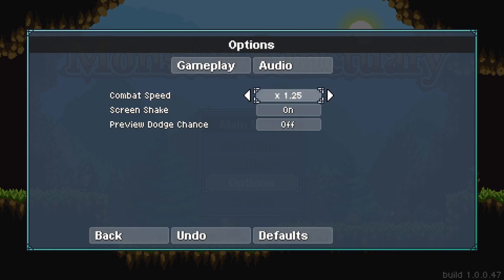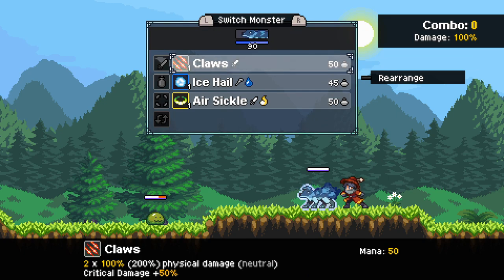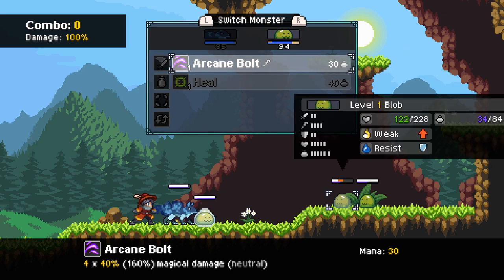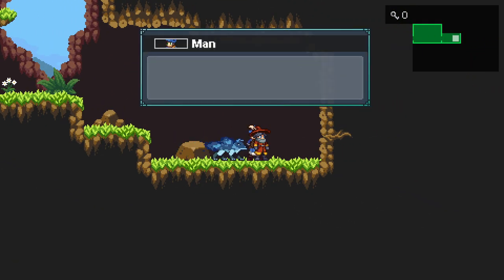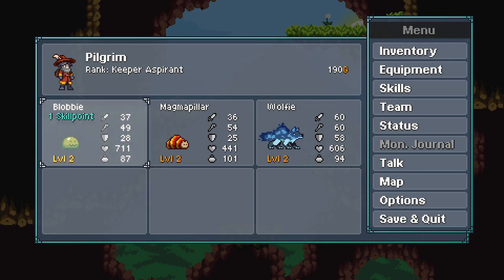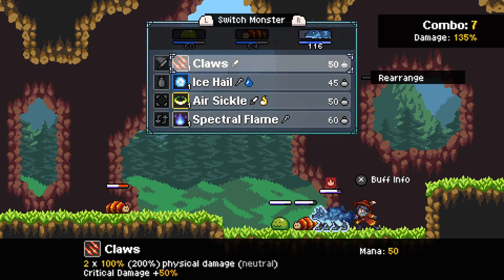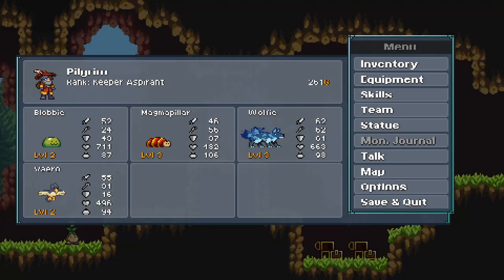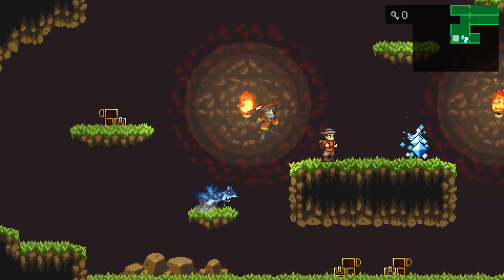Monster Sanctuary - Nintendo Switch Gameplay - Episode 1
Monster taming meets metroidvania. Collect, train and battle monsters in a lovely side-view pixel world.
Choose your spectral familiar and follow in your ancestors’ footsteps to become a Monster keeper and save the Monster Sanctuary.

Embark on an epic adventure using the powers of the monsters you collect, and the team you build, to unlock an ever-expanding world. On your quest to become the ultimate Monster Keeper you’ll unravel the cause of a mystery that threatens the peace between humans and monsters.

Explore a Metroidvania inspired world.

The powers of your monsters will allow you to explore and expand the world. Cut down vines, smash down walls and glide over gaps- all with the help of your monsters.

Assemble your team.

Hatch collect and train monsters from across the world and build your team. Every monster has a unique skill tree to allow you to customize and tailor your party.

Clash in tactical 3V3 combat.

Battle Monster Keepers across the world!

Go head to head in a test of skill and ability in online player vs player! Gather and train monsters, max out their skill trees and take on friends and foes in an epic battle until your monsters are the last standing.

for all things RPG on Nintendo Switch.